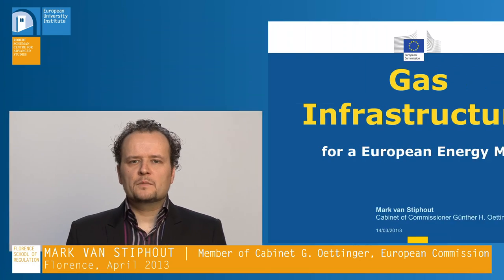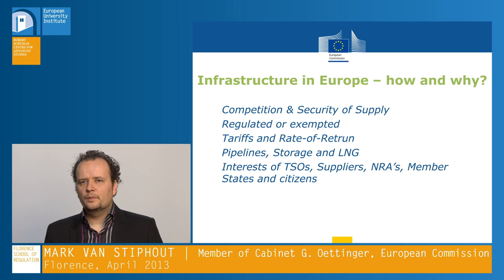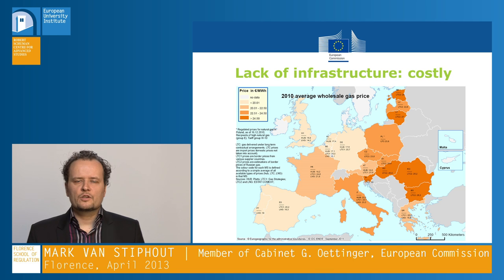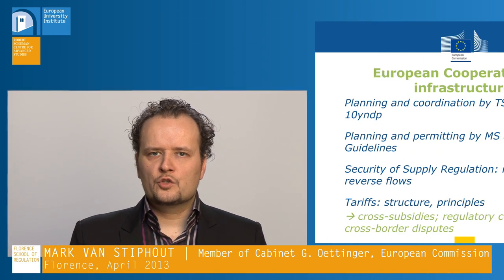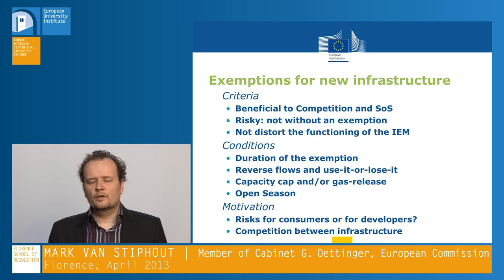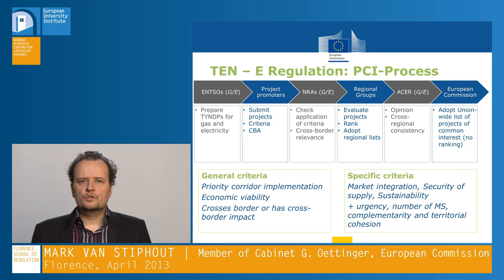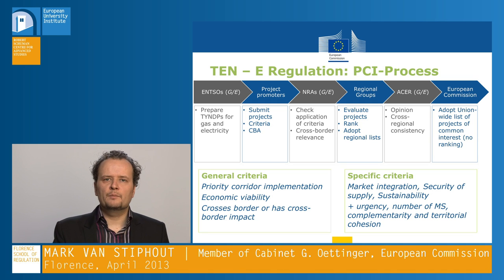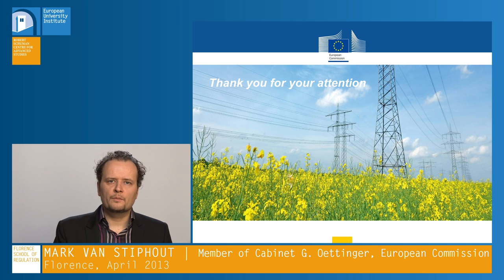Mark van Stiphout | Gas Infrastructure for a European Energy Market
[This lecture reflects the views only of the author, and the European Commission cannot be held responsible for any use which may be made of the information contained therein.]

Florence School of Regulation Video Lecture, April 2013
Mark van Stiphout (Member Cabinet Commissioner Oettinger, EC) explains how EU is involved in developing a European gas infrastructure.

Quick Overview

This lecture touches upon the following topics:
Basic principles and rules  of Internal European Gas Market
European cooperation for Infrastructure: ENTSOG and the TYNDP,
TEN-E Regulation,
Security of Gas Supply Regulation (i.e. physical reverse flows),
Tariff setting,
Exemptions  for new infrastructure projects,
Gas storage,
Projects of common interest and permit granting,
Connecting Europe Facility

***To properly view this lecture please make sure to modify the quality on the lower right corner to at least 720p***